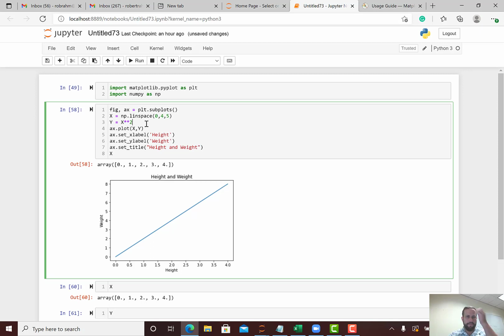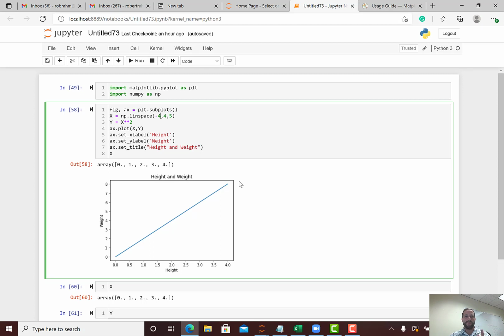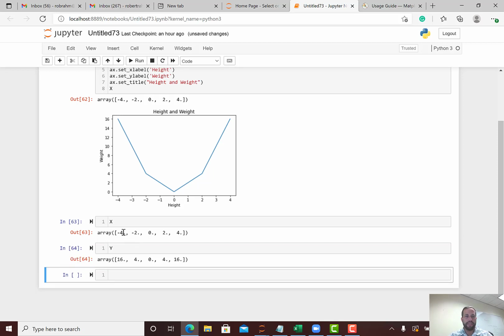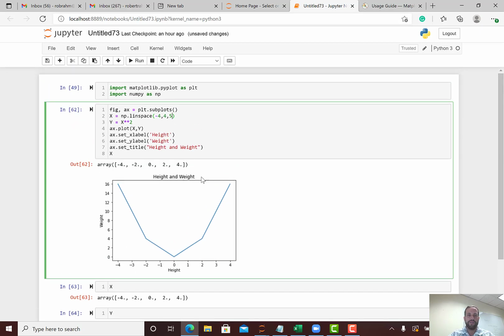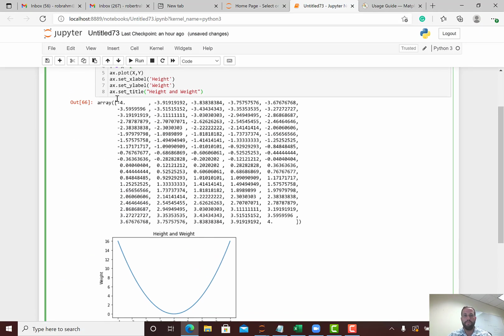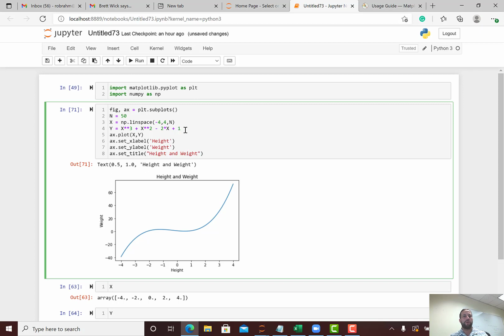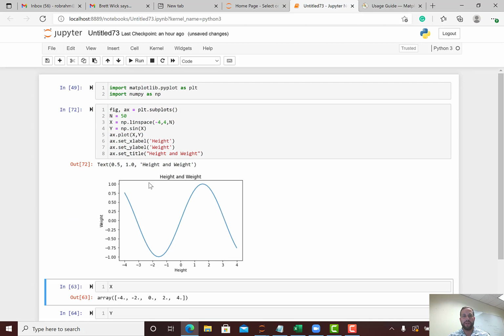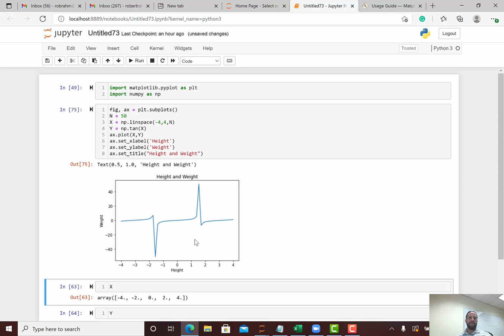Mayplotlib Part 4 (More Numpy)